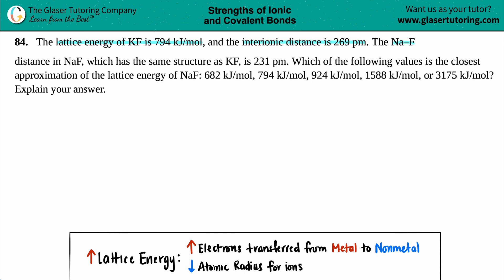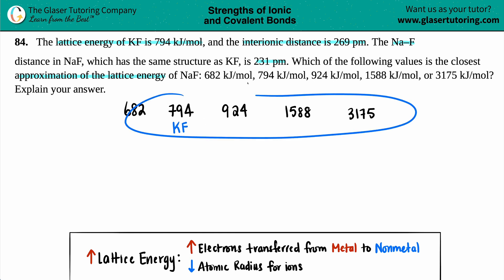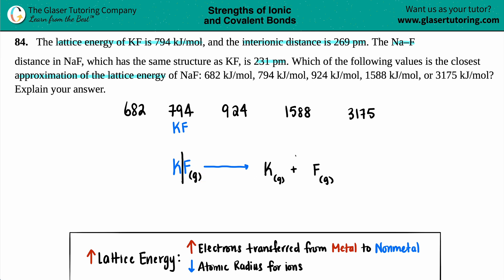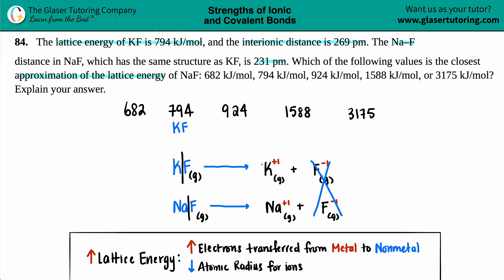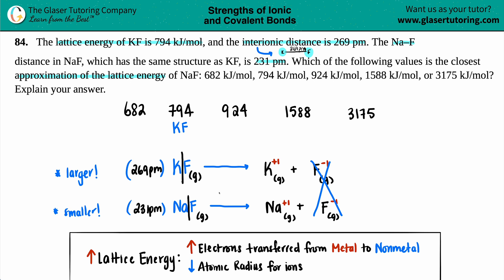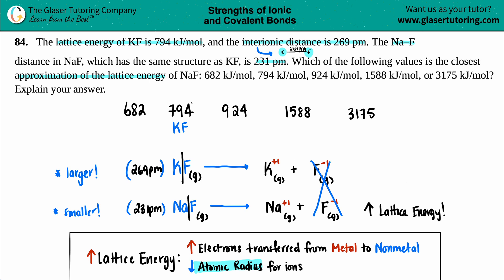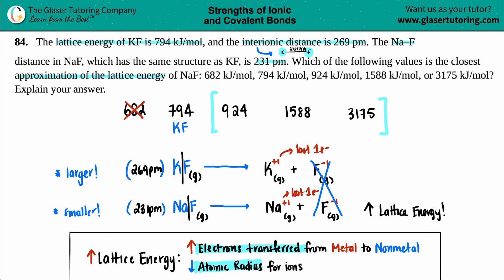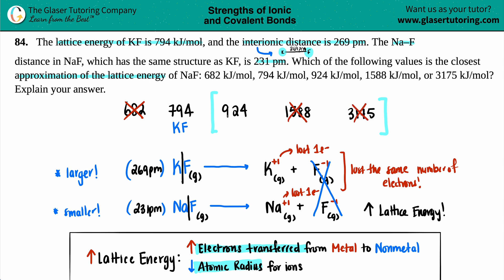7.84 | The lattice energy of KF is 794 kJ/mol, and the interionic distance is 269 pm. The Na–F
The lattice energy of KF is 794 kJ/mol, and the interionic distance is 269 pm. The Na–F
distance in NaF, which has the same structure as KF, is 231 pm. Which of the following values is the closest approximation of the lattice energy of NaF: 682 kJ/mol, 794 kJ/mol, 924 kJ/mol, 1588 kJ/mol, or 3175 kJ/mol? Explain your answer.